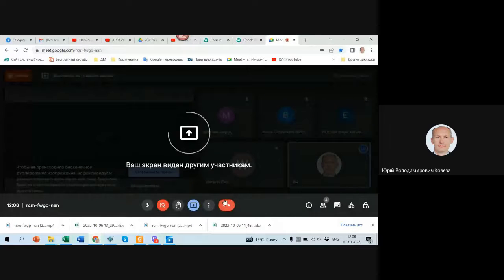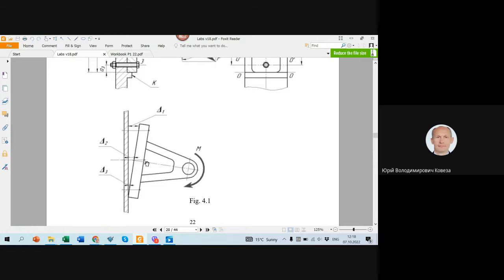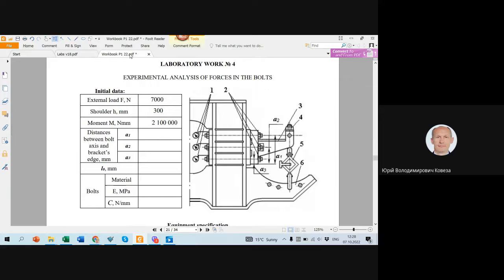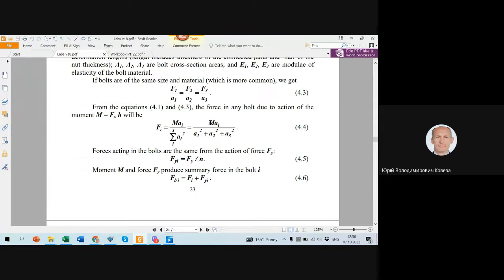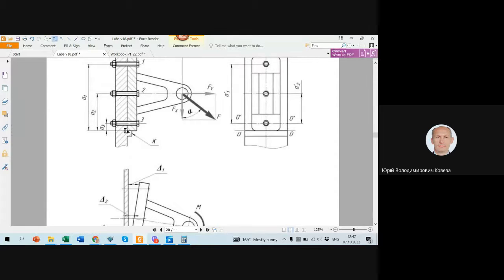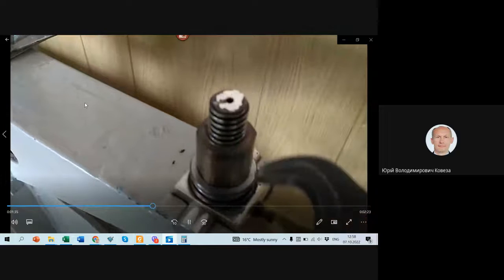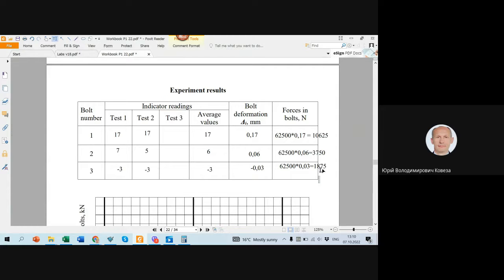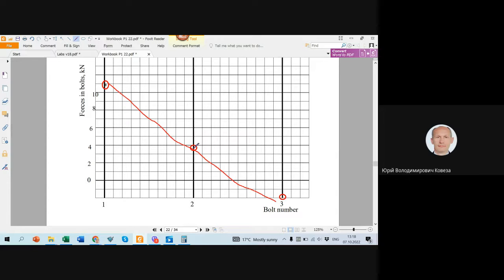Laboratory Work 4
EXPERIMENTAL ANALYSIS OF FORCES IN BOLTS
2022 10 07